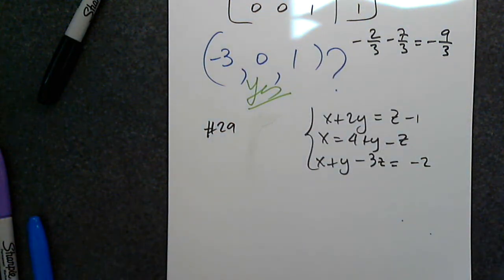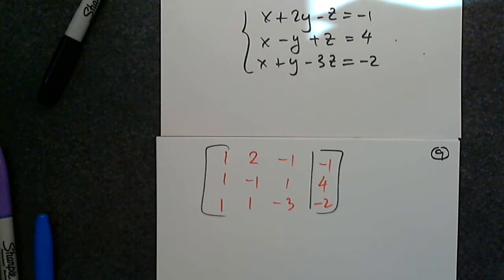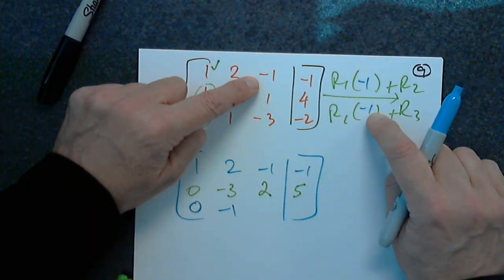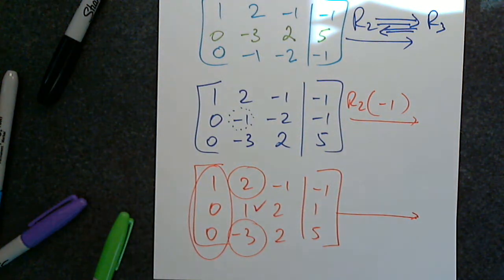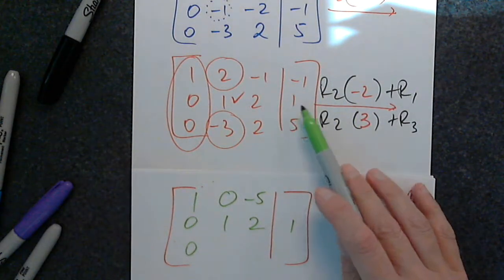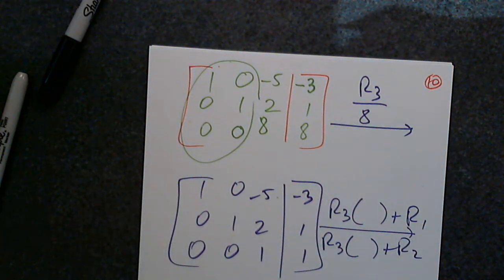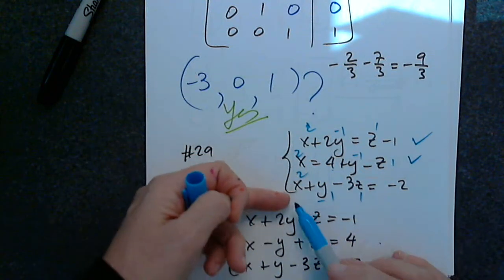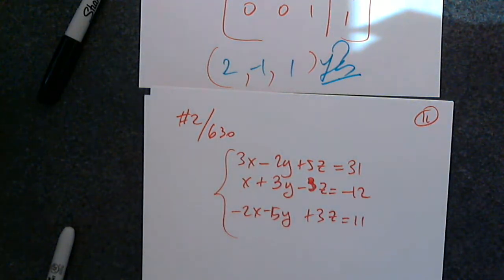MAT 137 351 SECTION 6.1 PART 2 NOVEMBER 6